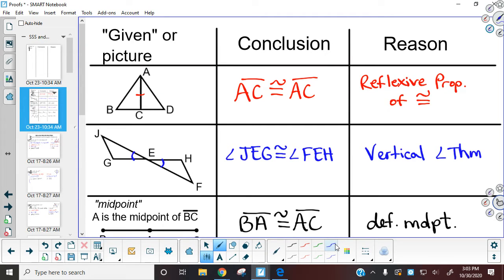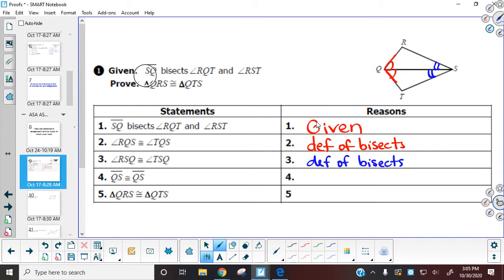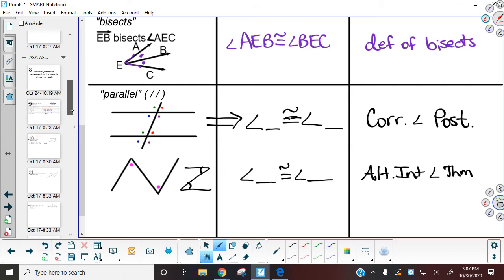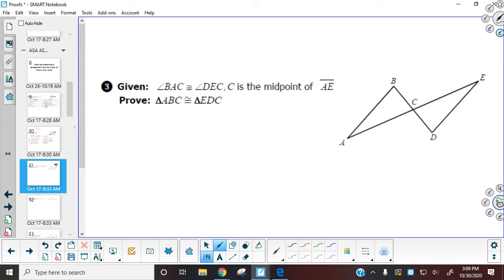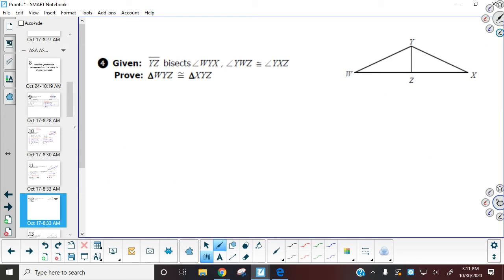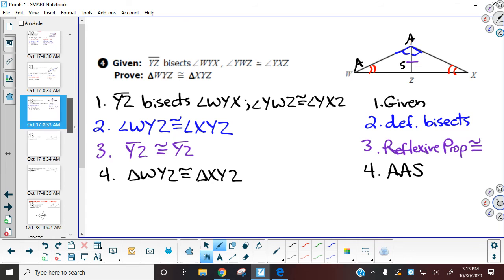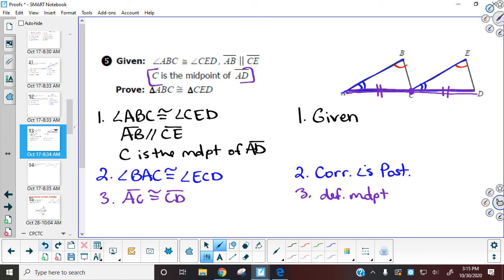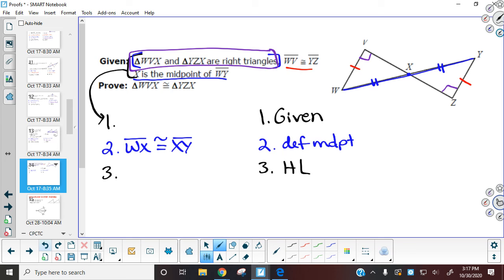G: Proofs ASA, AAS & HL